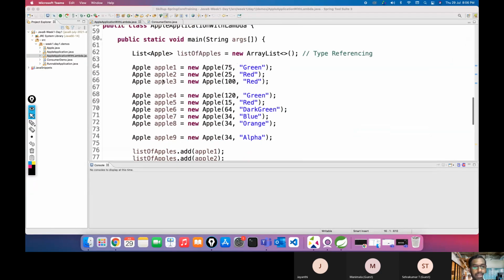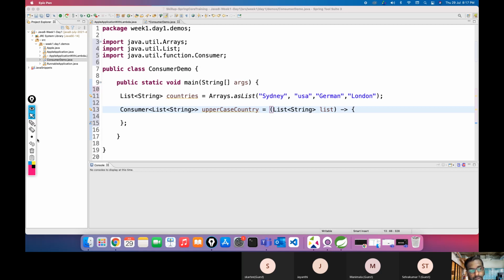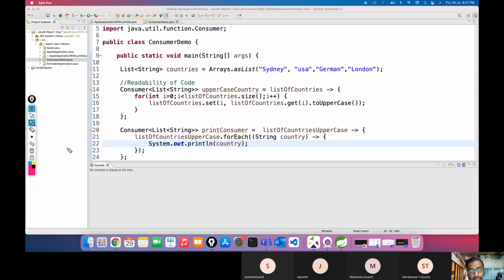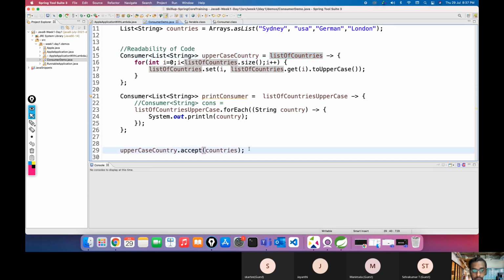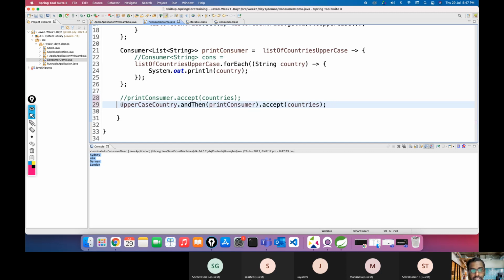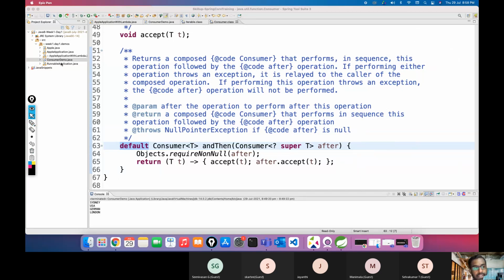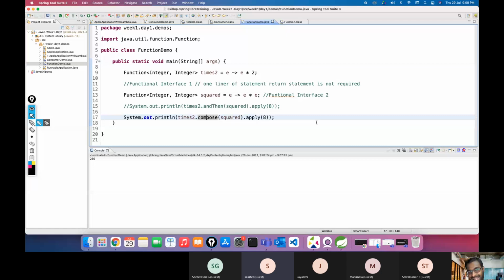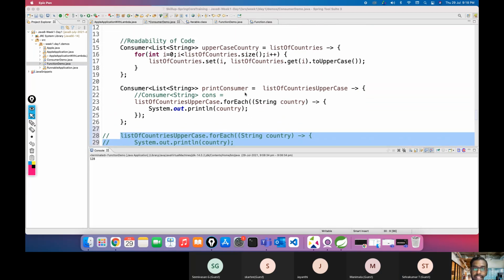Java 8 - Day-2-Training-Session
Java 8 - Advanced Topics